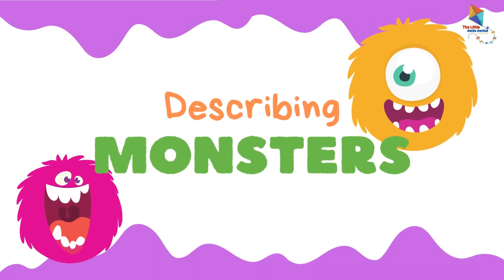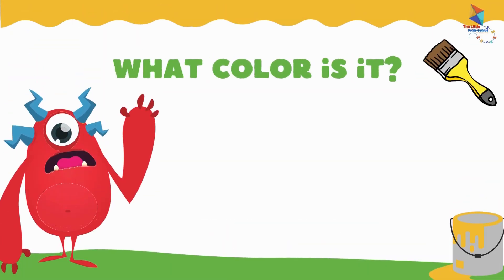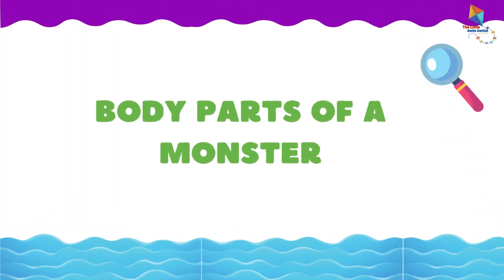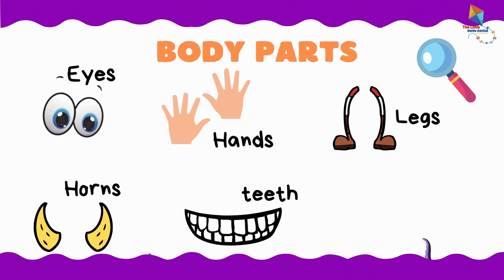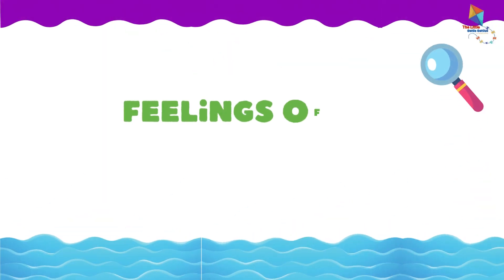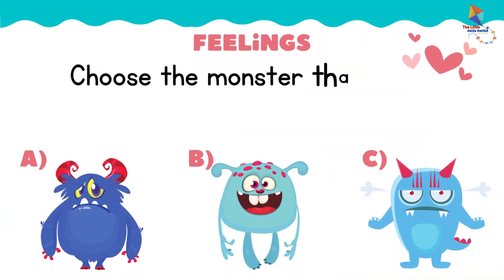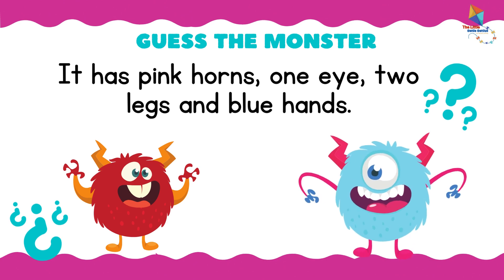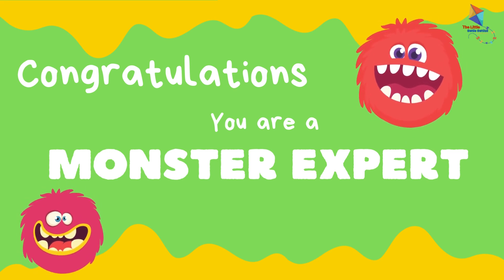Let's Expand our minds and learn how to describe monsters.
Let's learn to describe monsters in a fun way.